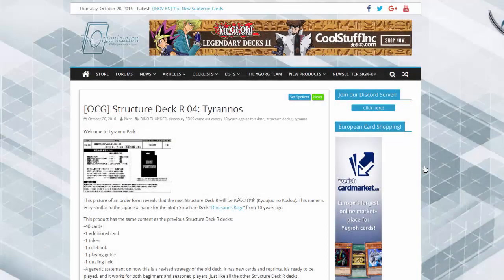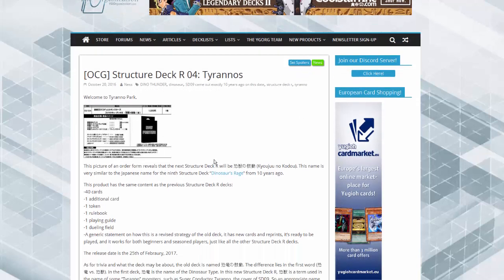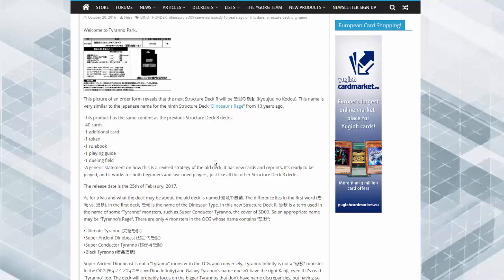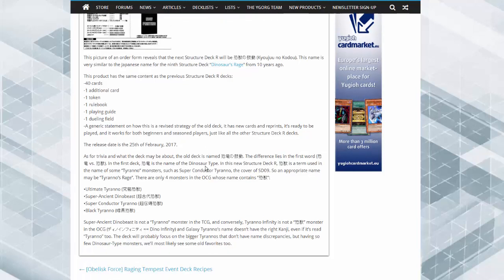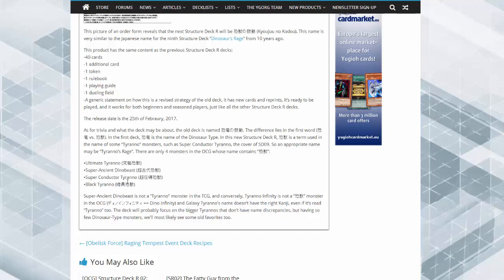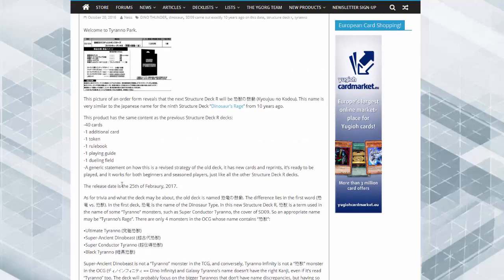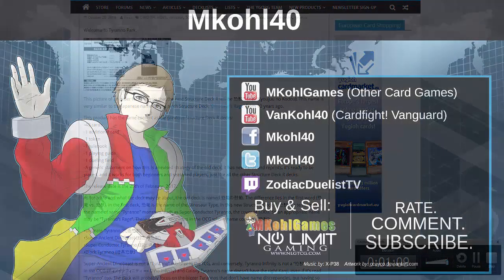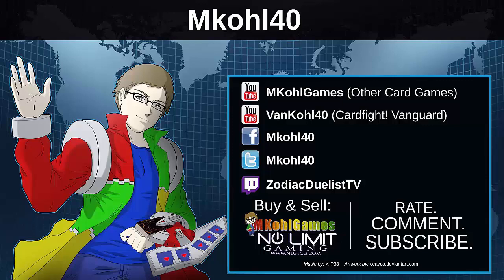Yugioh Tyranno Support Coming To The OCG 2017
The Ebays:

Pojo.biz Message Board: Robbie

Skype: robbie-kohl